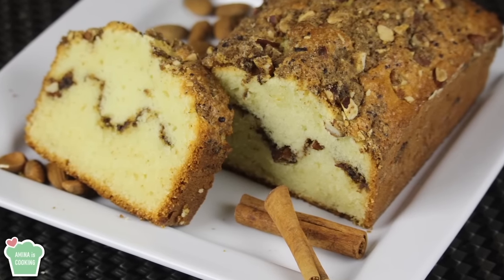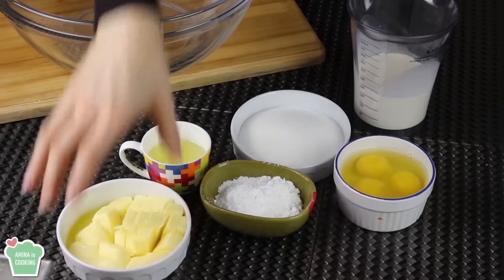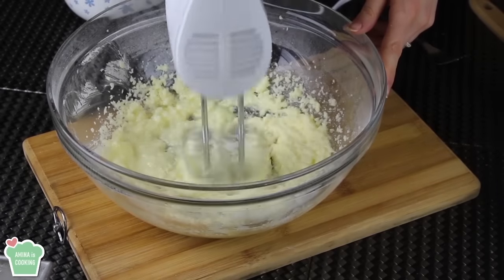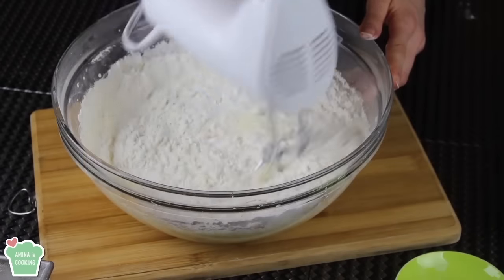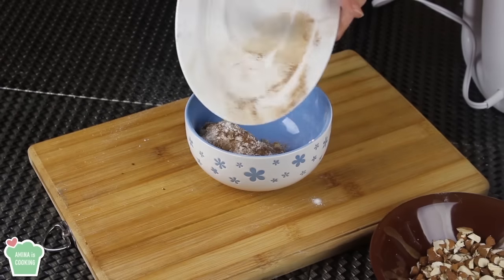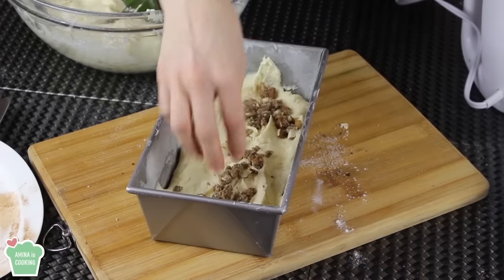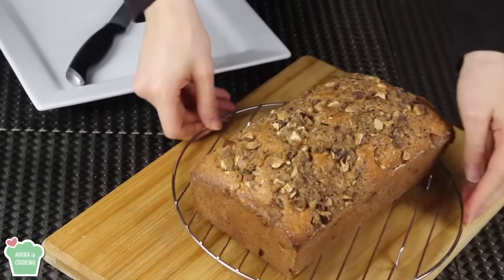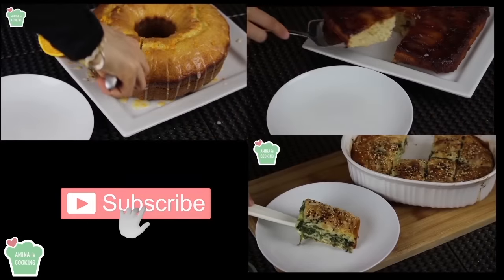Almond Coffee Cake - Episode 141 - Amina is Cooking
Ingredients:

3 eggs
1/2 cup butter
3 tbsp vegetable oil
1/2 cup white sugar
1/4 cup powdered sugar
1 tsp vanilla extract
3/4 cup heavy cream
2 1/4 cup plain flour
2 tsp baking powder
1/2 tsp salt

Filling:
2 tbsp butter - cubed
2 tbsp flour
1 tbsp White sugar
1 tbsp brown sugar
1 tsp cinnamon
2 tsp instant coffee
1/2 cup coarsely chopped almonds